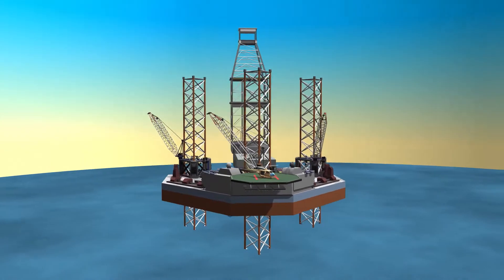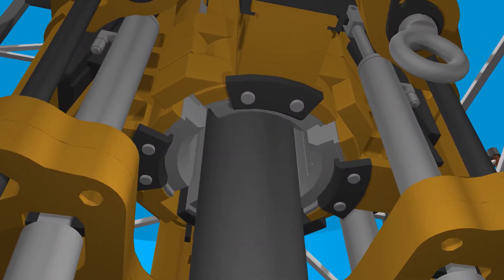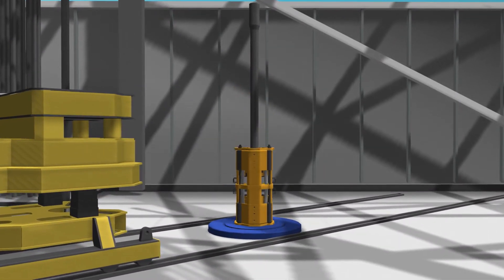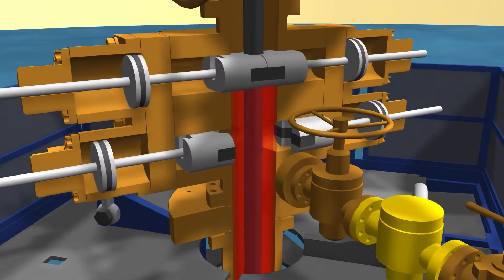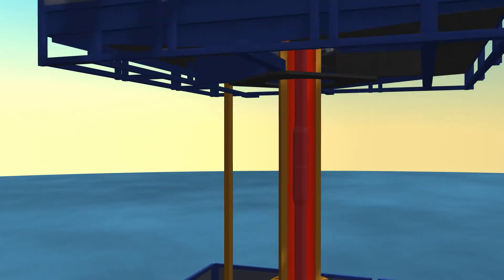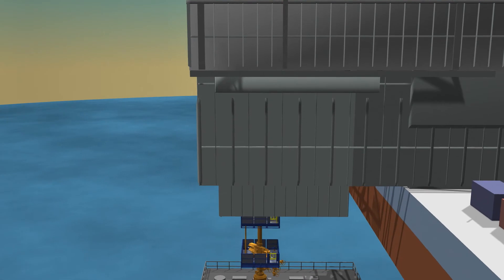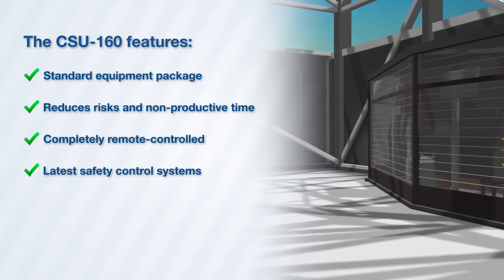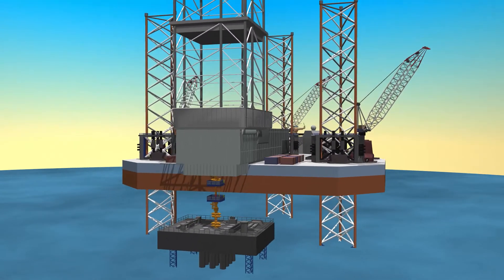Balance Point Control | CSU-160 Snubbing Unit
Balance Point Control creates world leading snubbing units for either onshore or offshore operations and has recently introduced the CSU-160.

The CSU-160, one of the latest generation of rig-integrated snubbing units, combines safety and efficiency on board of conventional and automated jack-up rigs. The function of the CSU-160 is to insert or remove pipes while the well is under pressure.